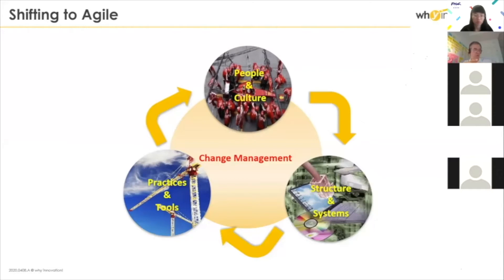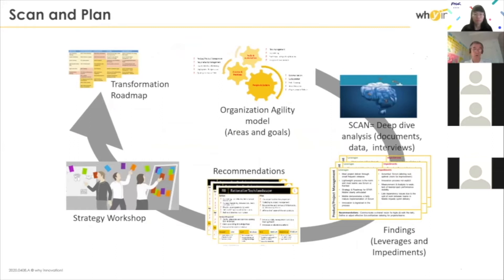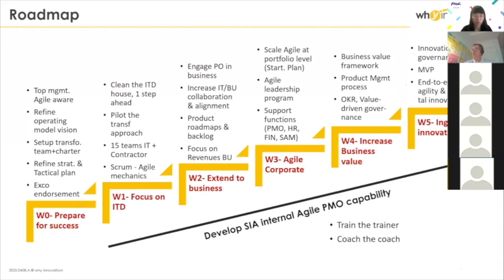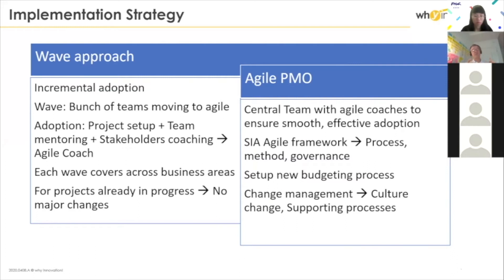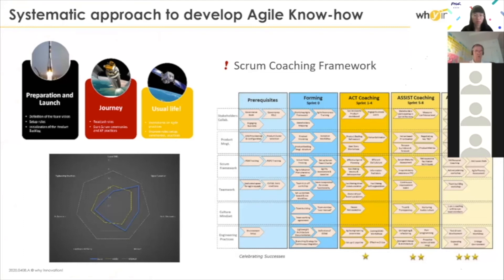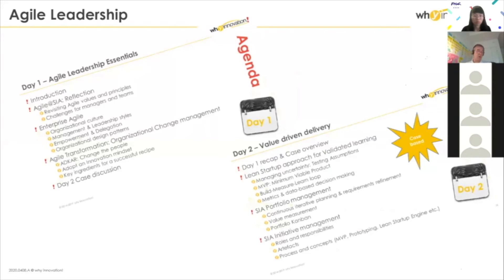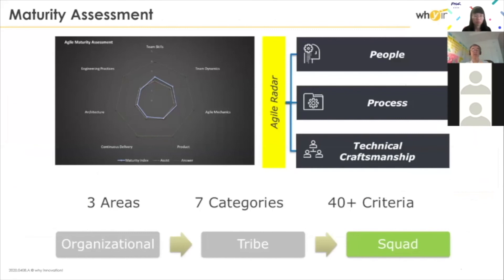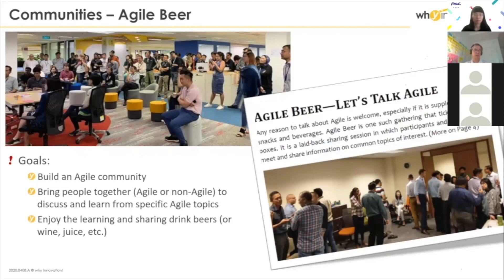RSG SH 2020 3 SIA transformation journey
In August, Yann Hamon, Managing Director and Principal Consultant of why innovation!, gave a conference at the Regional Scrum Gatherings (RSG) in Shanghai. He detailed the  Agile Transformation that why innovation! conducted in Singapore Airlines.